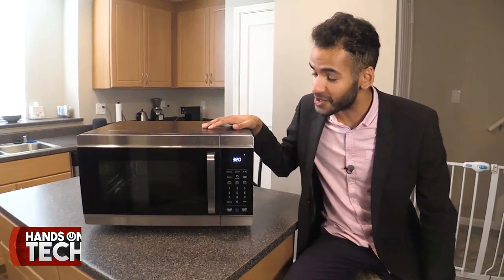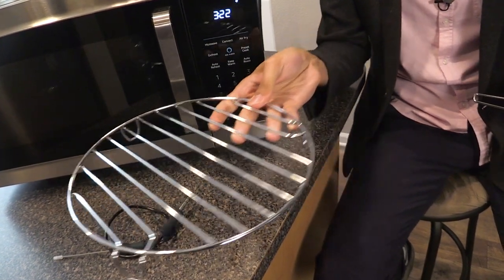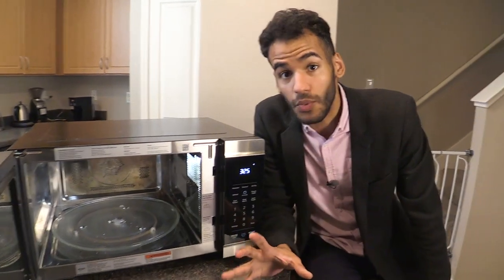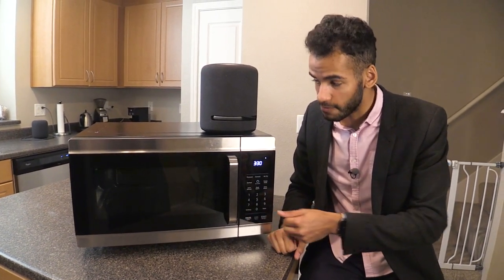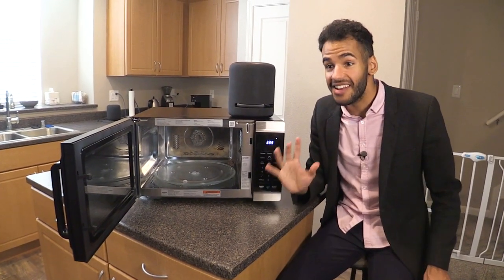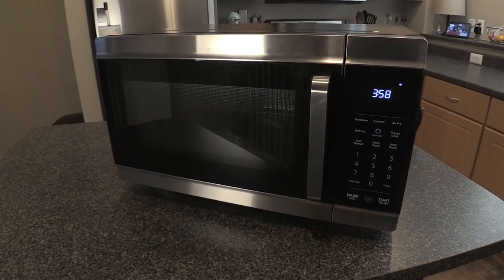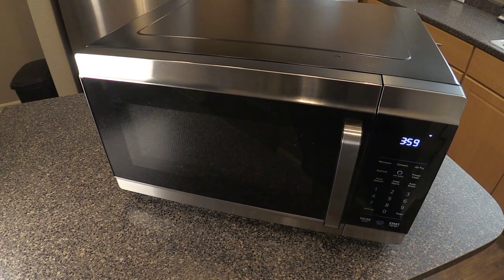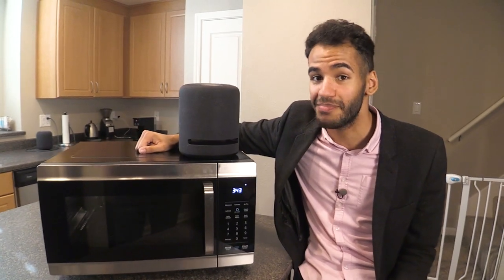Amazon Smart Oven Review - Alexa-Controlled 4-in-1 Microwave Oven Air Fryer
Get some cooking help from Alexa with the Amazon Smart Oven. Smart Tech Today's Mikah Sargent reviews the 4-in-1 microwave, convection oven, food warmer, and air fryer with features like voice commands, scan-to-cook, detachable temperature probe, and more.